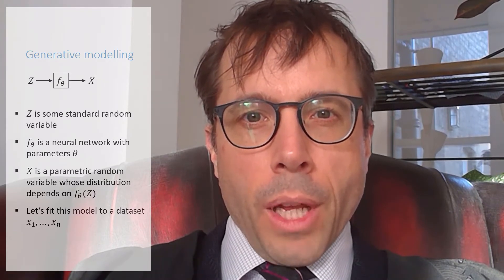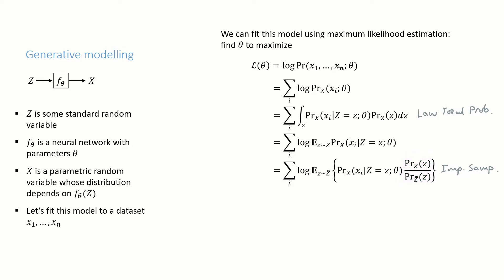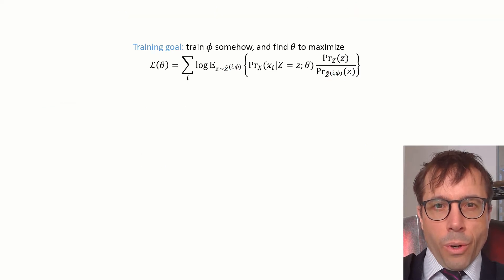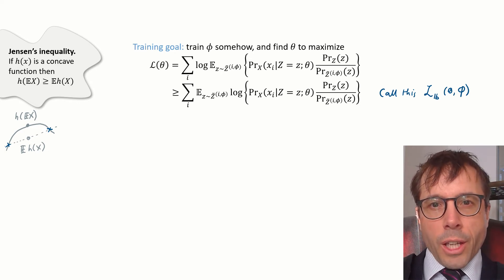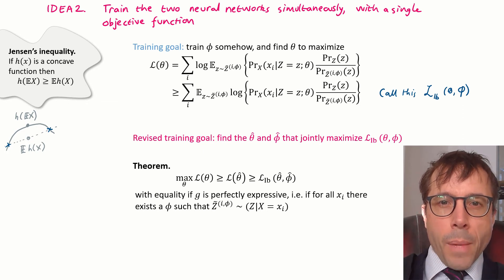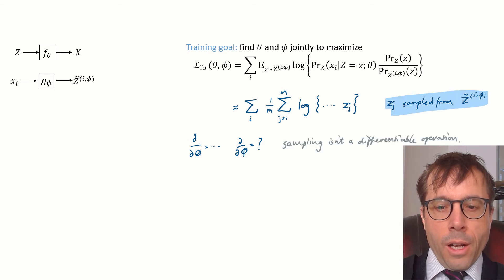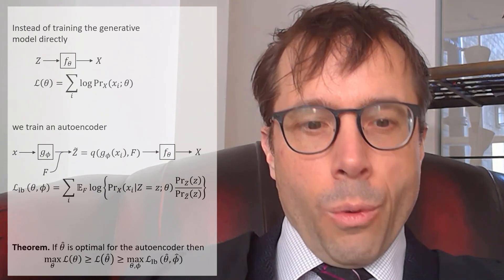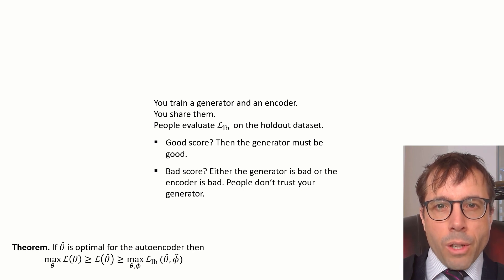Autoencoder in maths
Masters course in machine learning, Cambridge University / Computer Science. Taught by Dr Wischik.